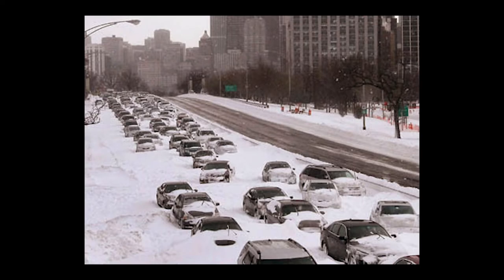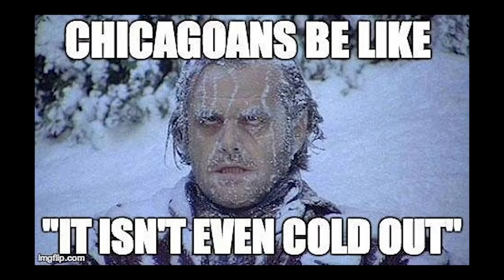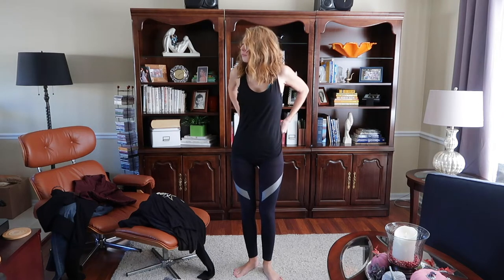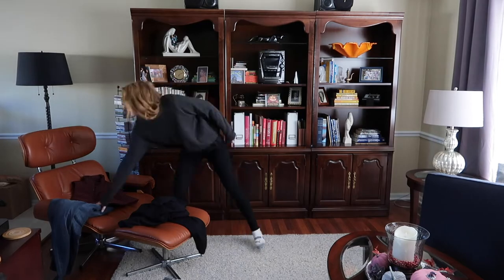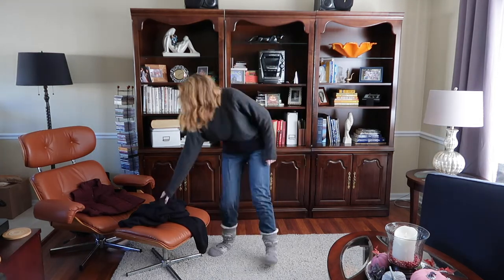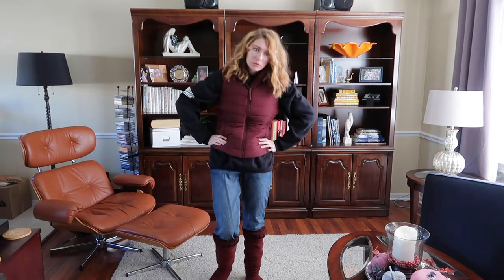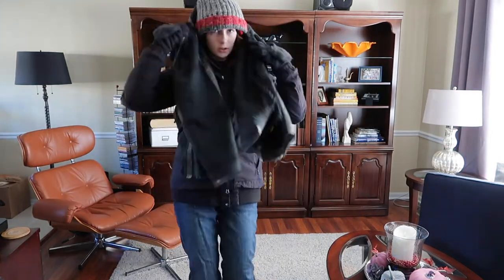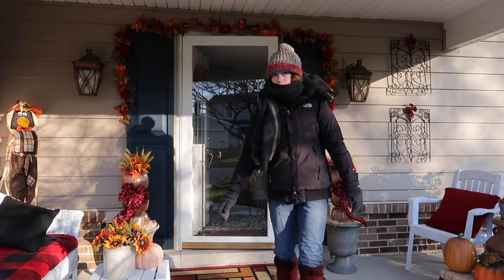How To Dress For Chicago Winters ❄️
Are you looking forward to moving to the Chicagoland area? Have you not experienced the soul sucking brutal awakening of Chicago winters? Well, I can’t say you’re in luck, because the weather sucks here, but I can tell you how to prepare for the cold months ahead in this special guide, How To Dress For Chicago Winters.